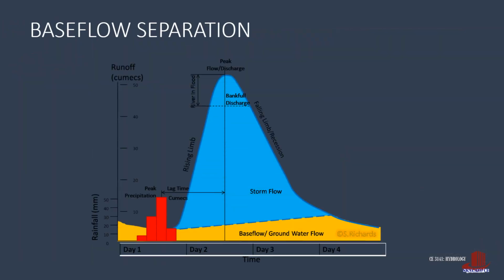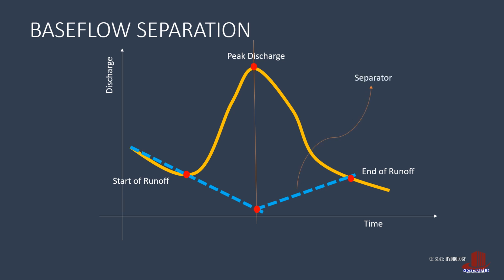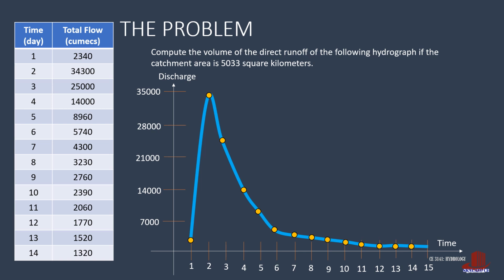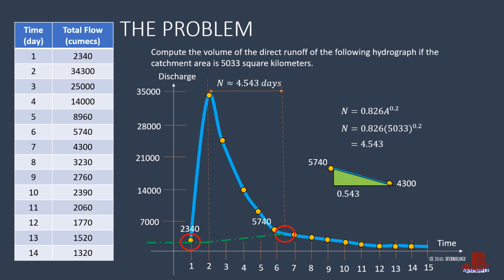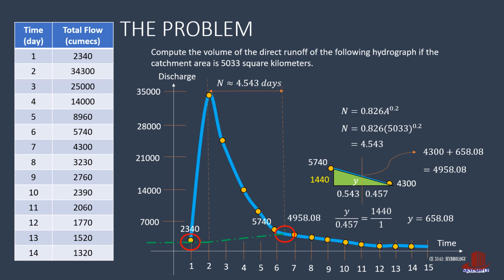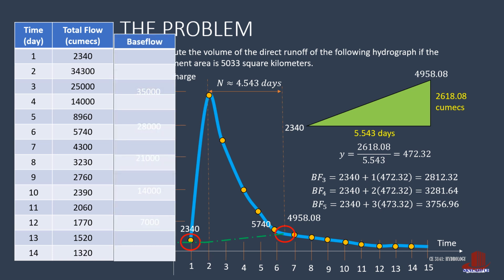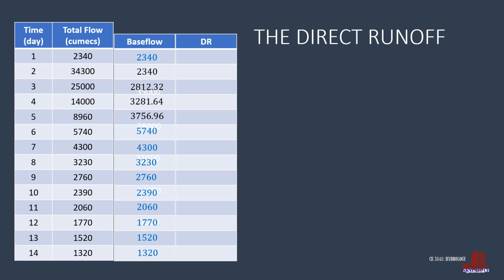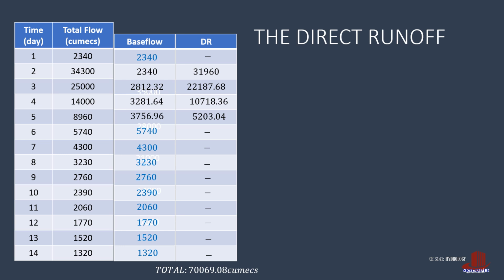BASEFLOW SEPARATION: FIXED BASE METHOD - EXAMPLE 2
The second example is resolved using fixed base method.